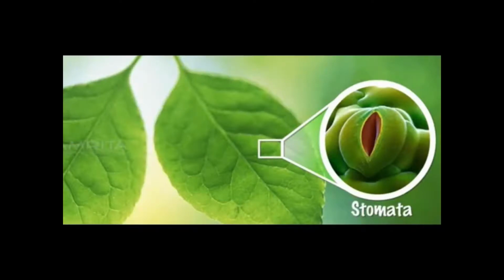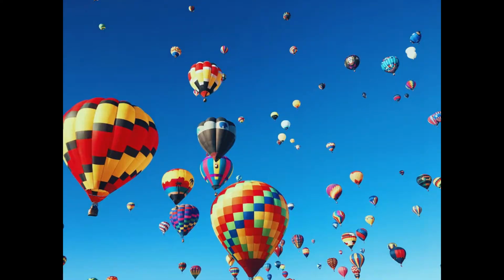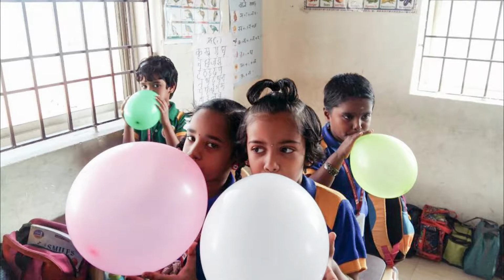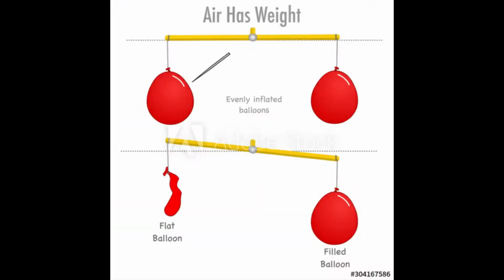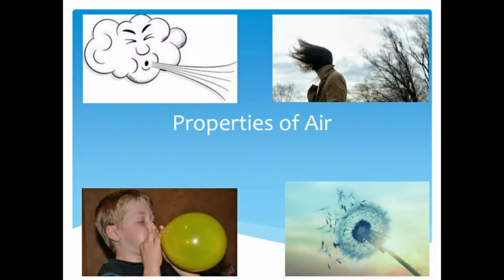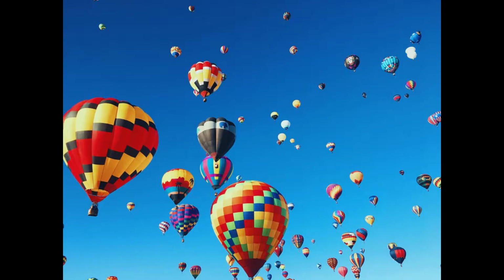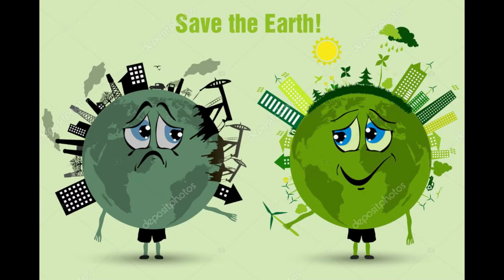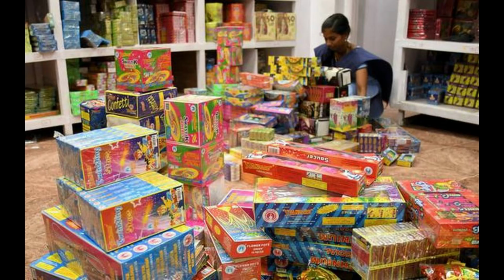Class 2, EVS, Chapter 7, Air Arround Us by Pushpa Gopan